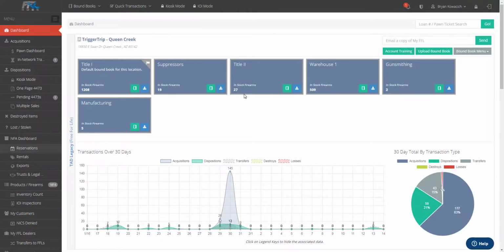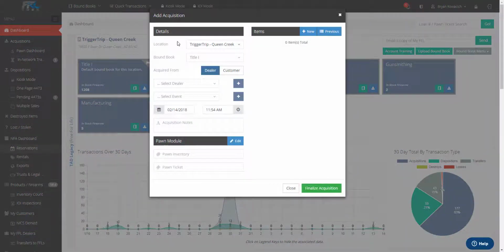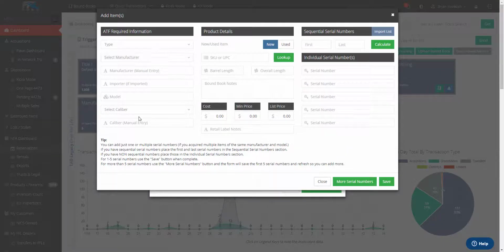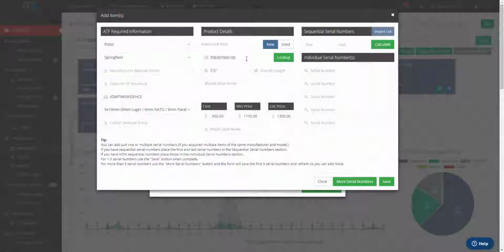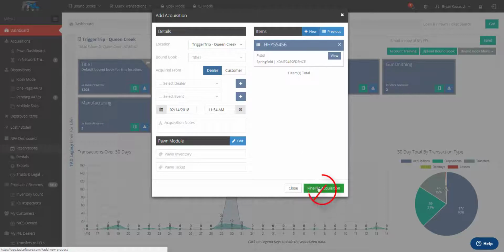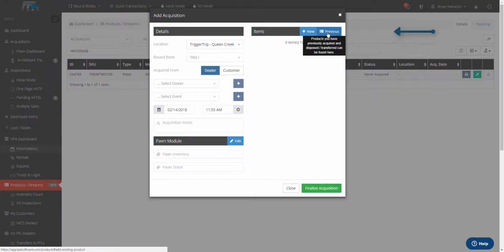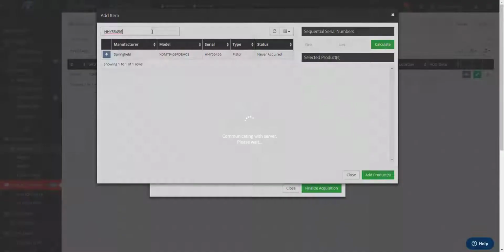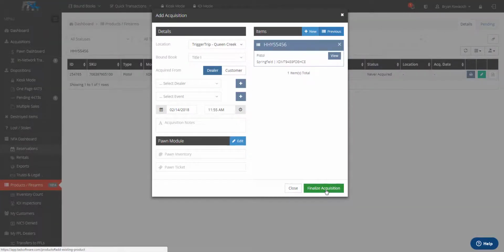Fixing a Never Acquired Firearm v5.5.1235.01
When using FFL Boss, you may run into a scenario where you have attempted to acquire a firearm but it doesn't seem to be showing up in your inventory.  This is why and this video shows how to fix that.